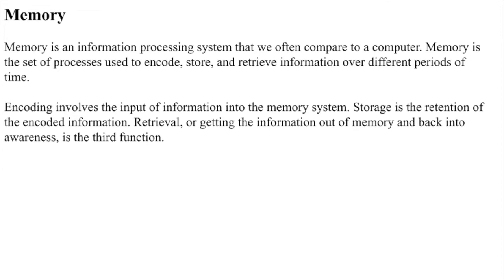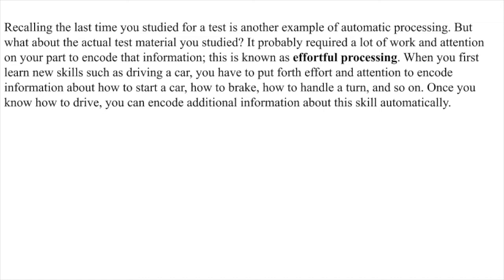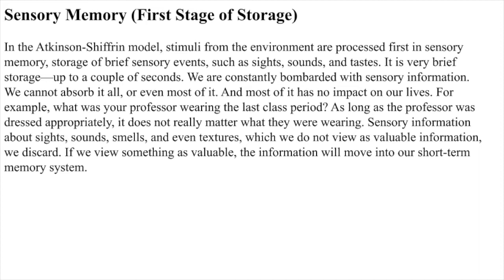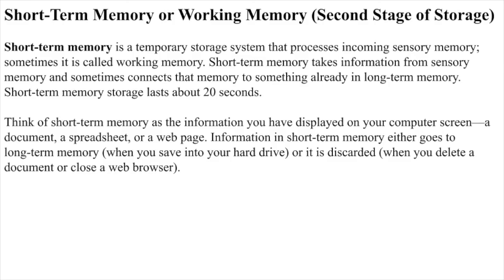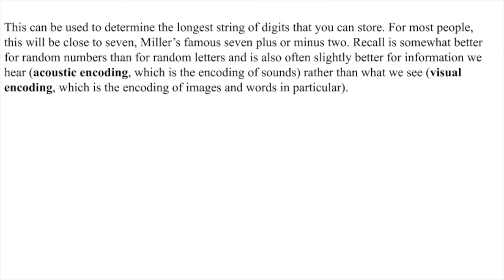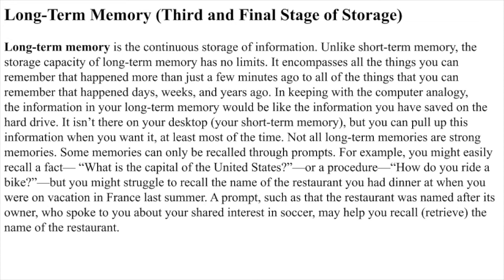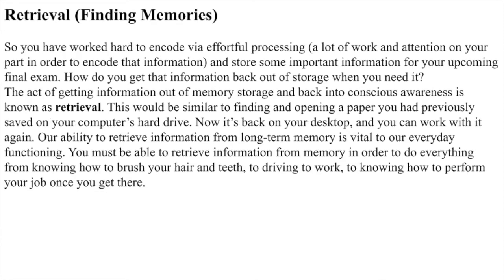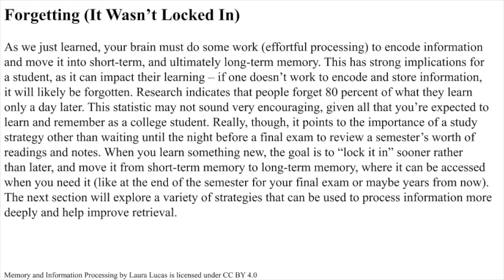The Atkinson-Shiffrin Model of Memory: An Introduction